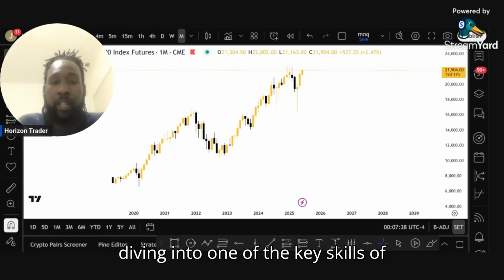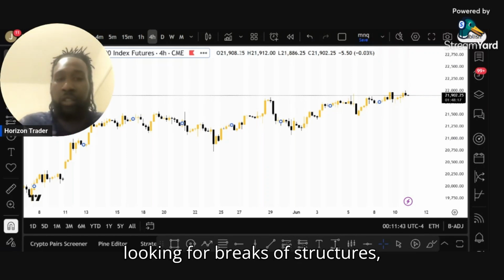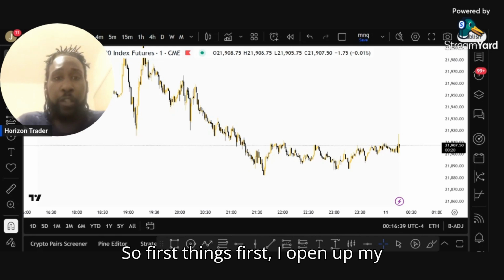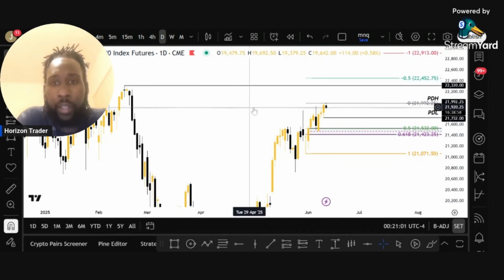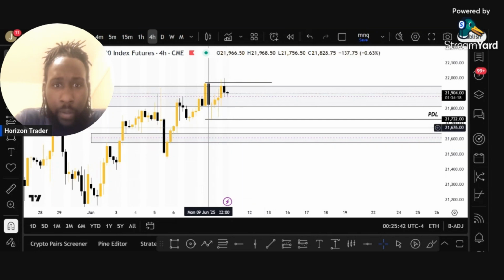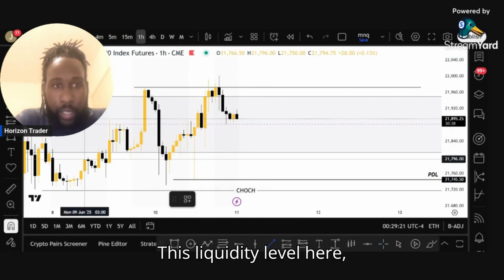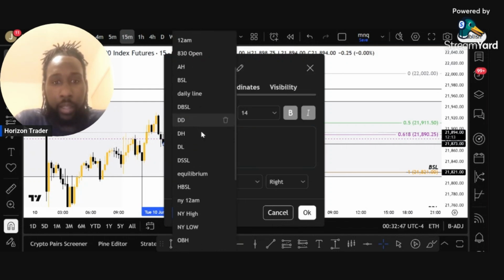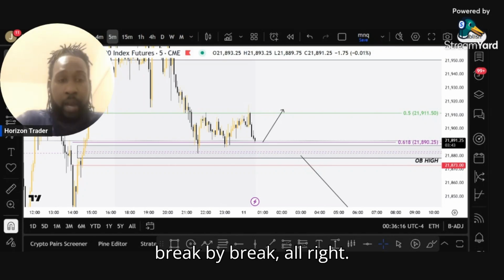bbb Day 6 top down analysis